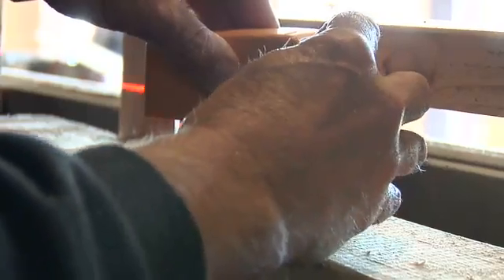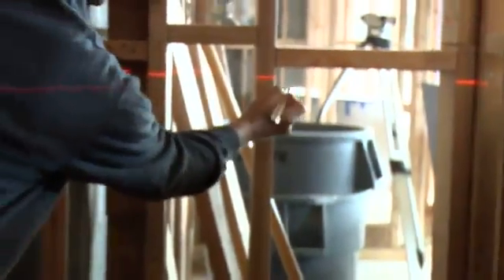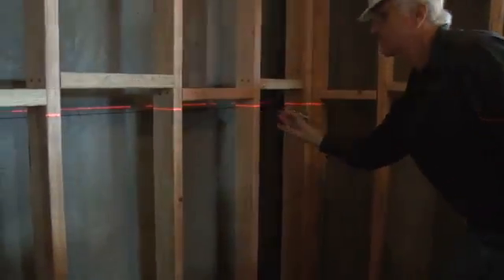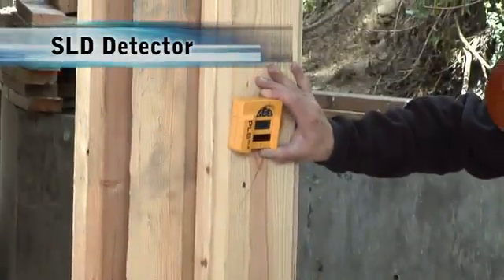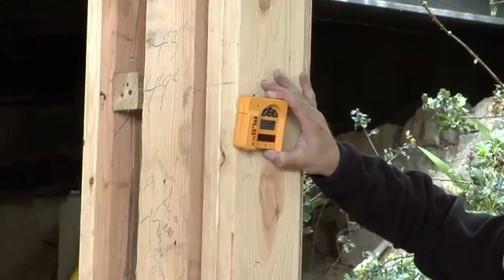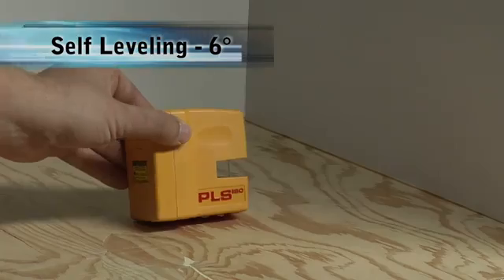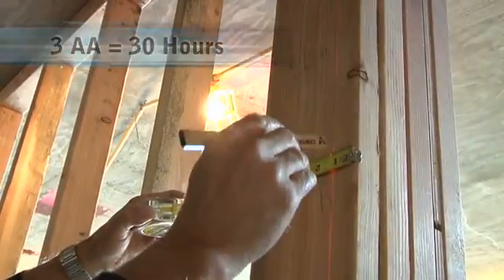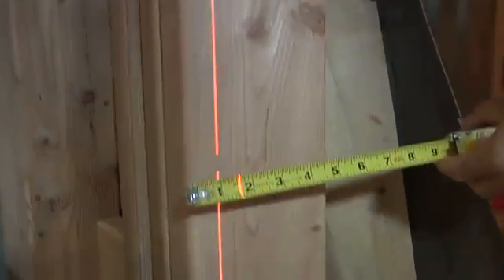PLS 180 Palm Laser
The PLS 180 is a simple to use palm laser and the ideal solution to all short to mid-range, interior and exterior horizontal and vertical layout tasks.

The PLS 180 has the longest fan angle-length of line in the industry. Plumb, level and square laser reference in the palm of your hand.